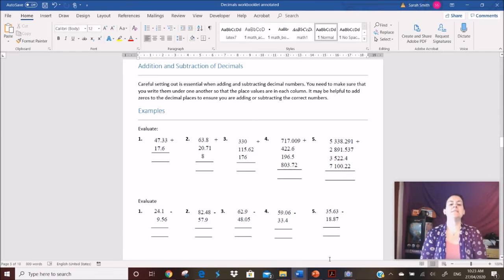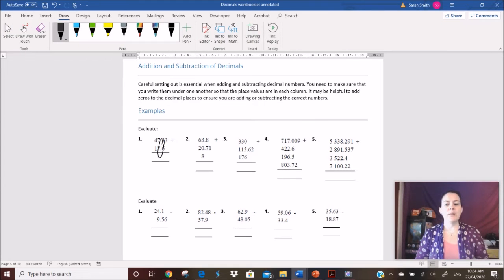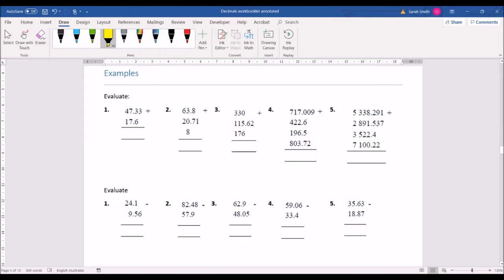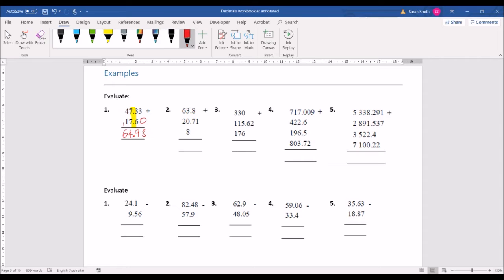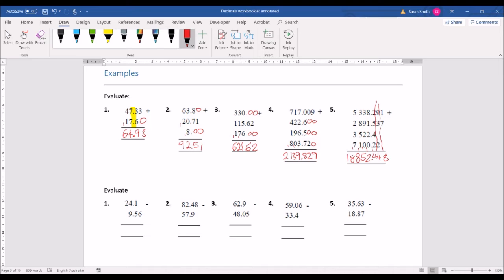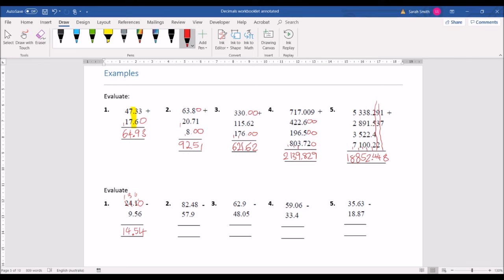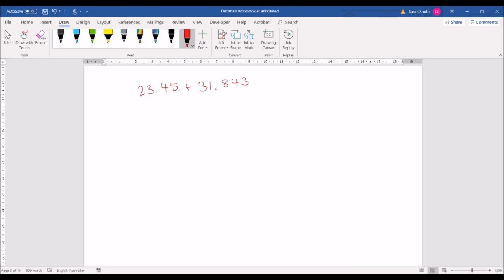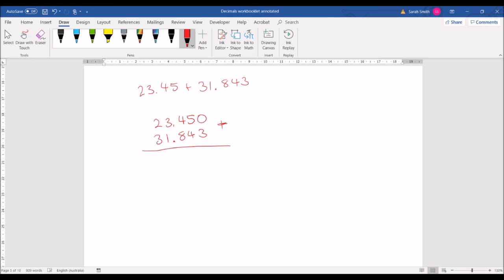Adding and Subtracting decimals